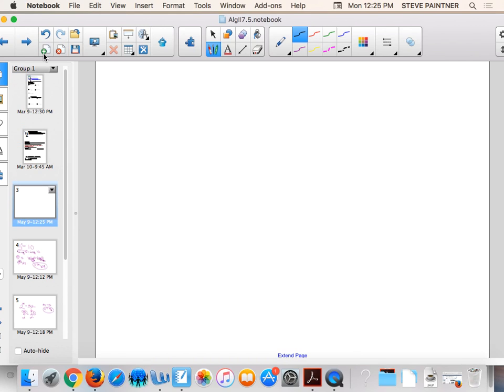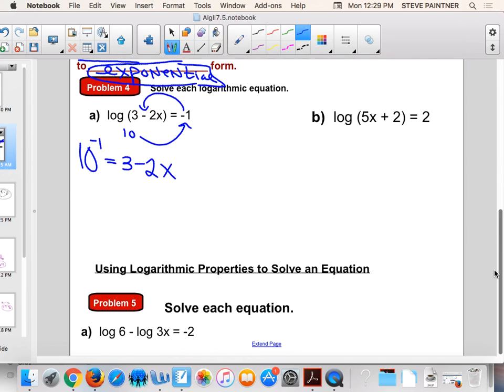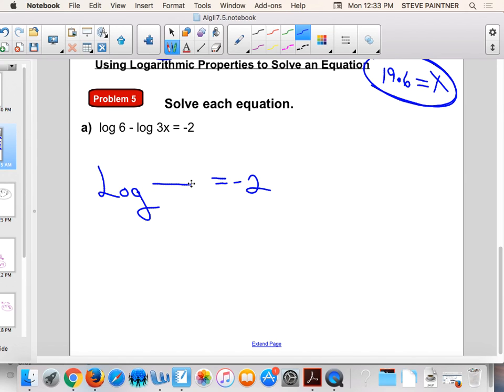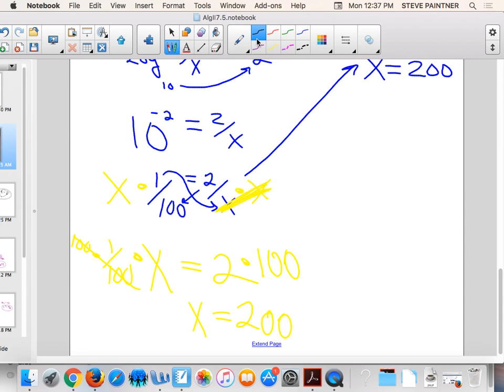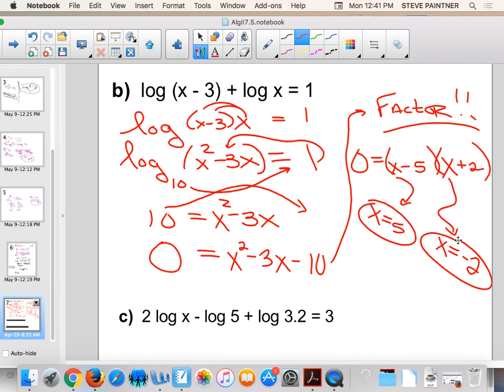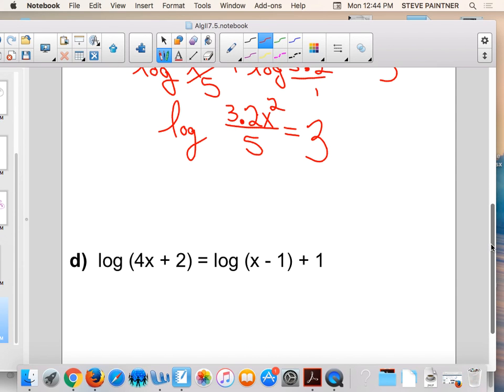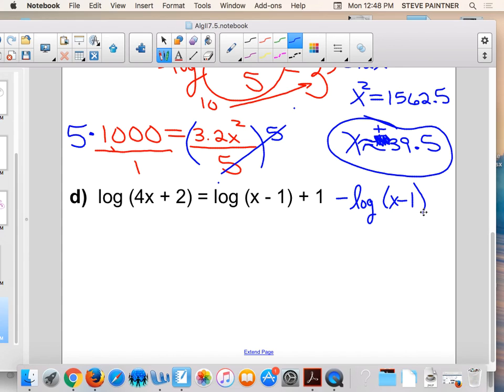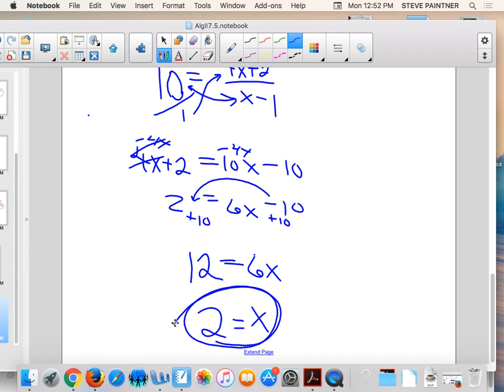7 5 Log Equations